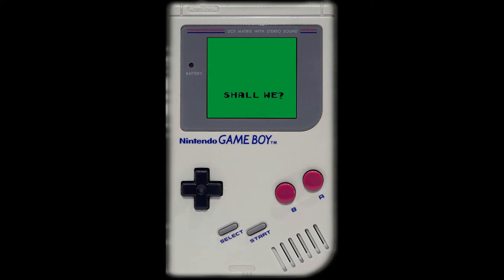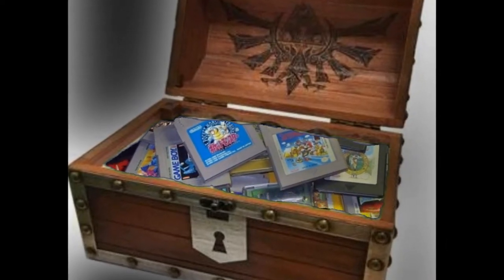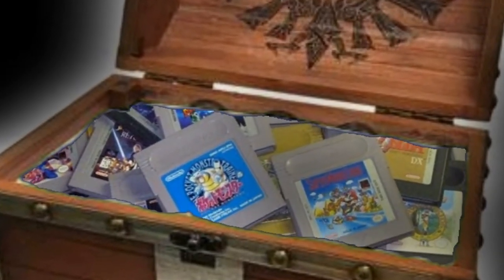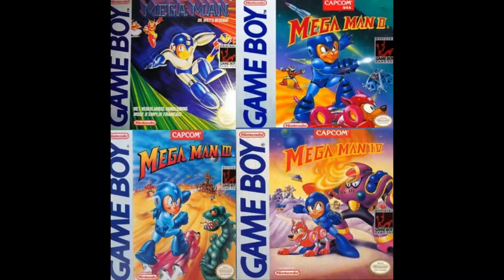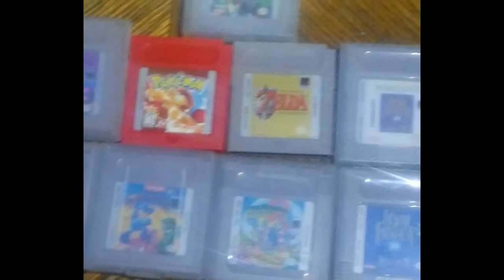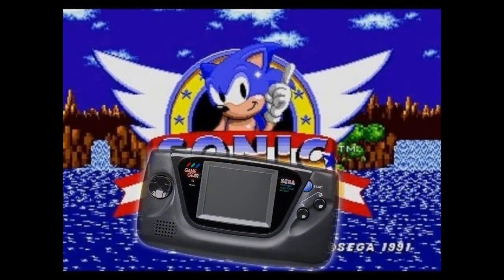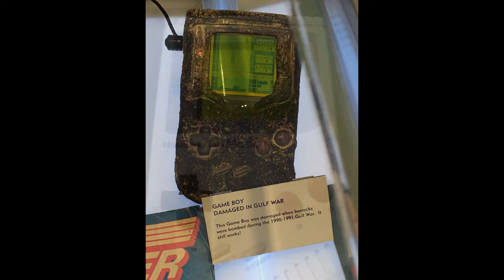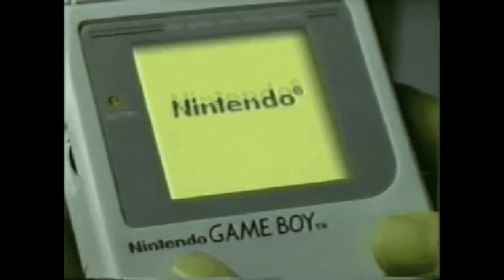Lets talk about games: Classic Game Boy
Let's talk about the classic game boy! Take a nostalgic walk with Wyldfyre1 as he talks about his first experiences with the hand held game console and the games that came with it and discusses the pros and cons of it.